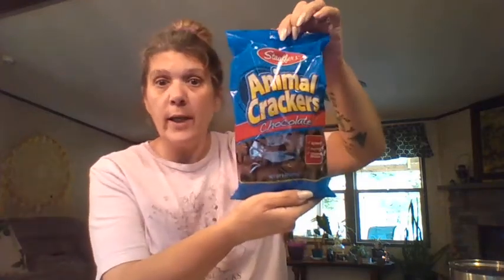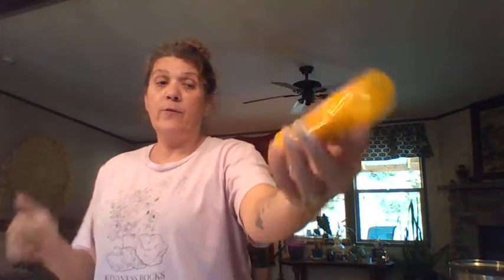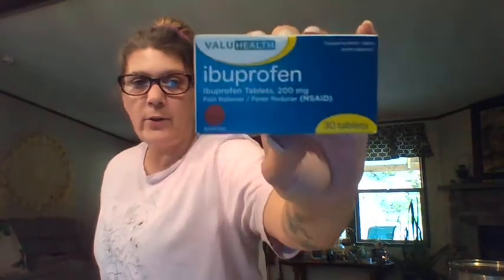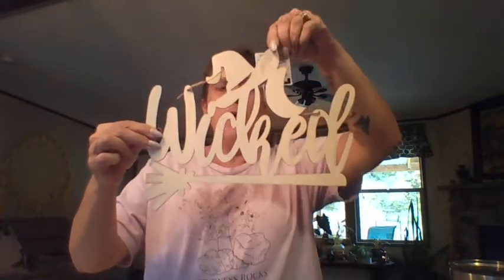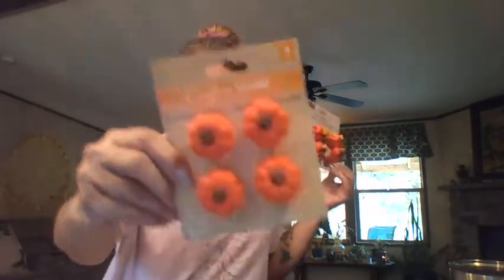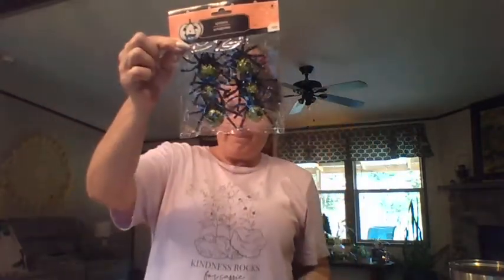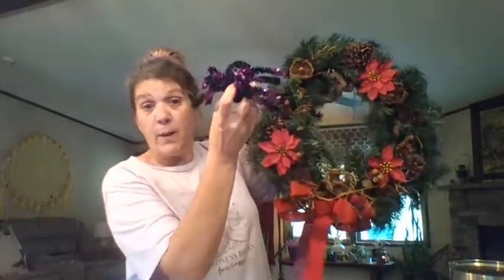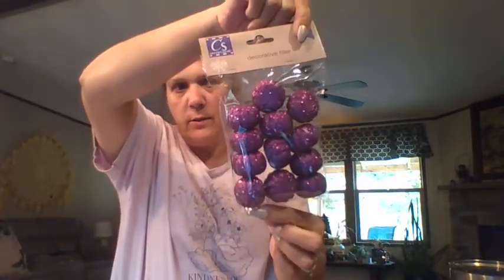DOLLAR TREE HALLOWEEN DECOR HAUL & MORE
Check out your Halloween isle too